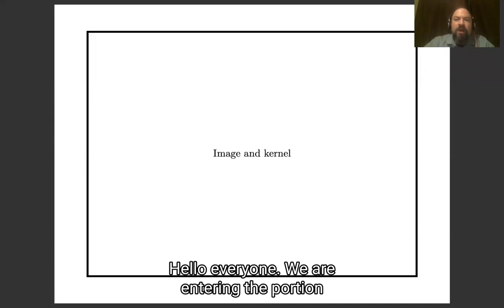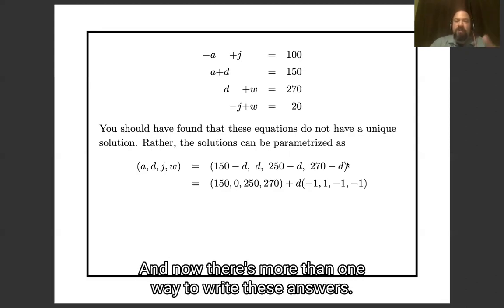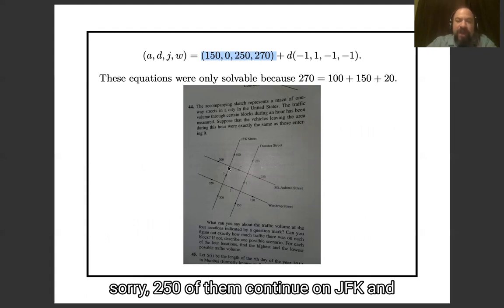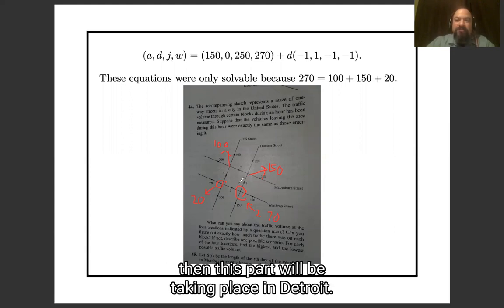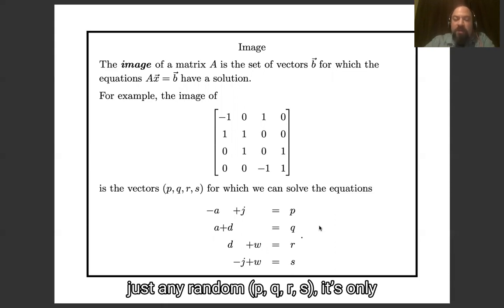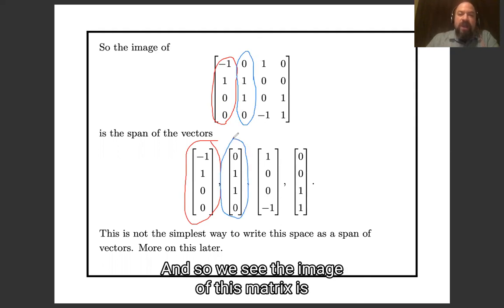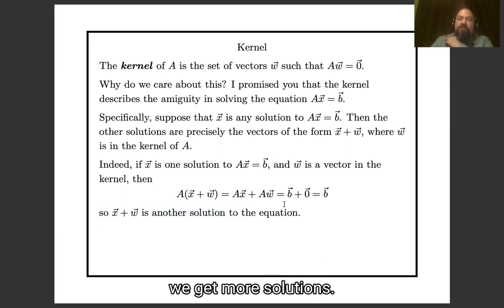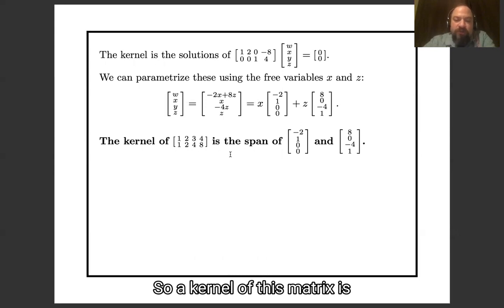Lecture 3a: Image and kernel